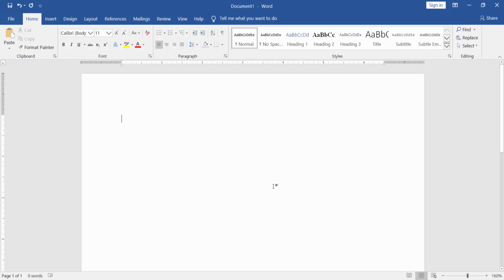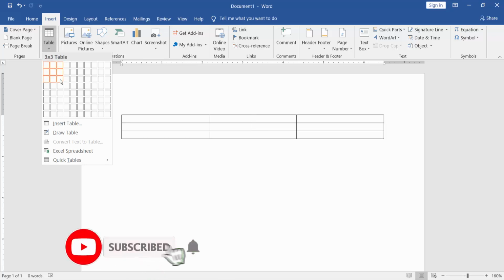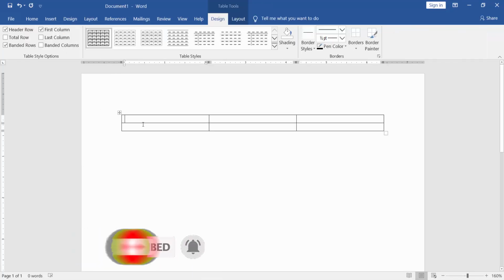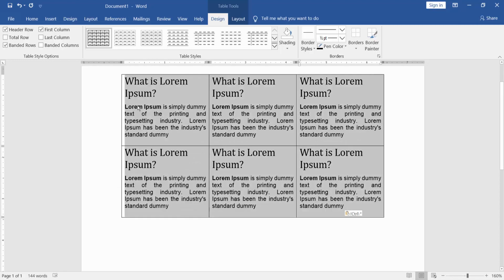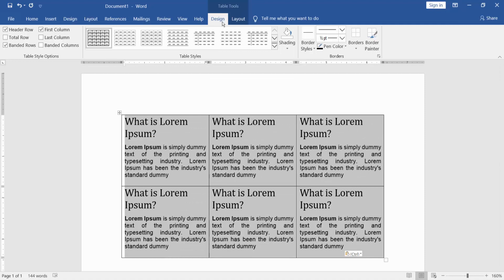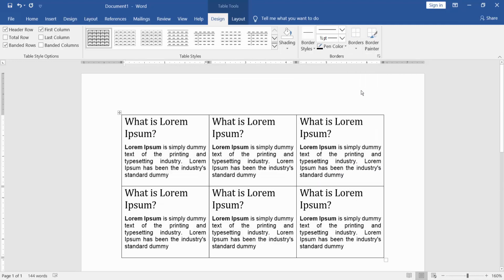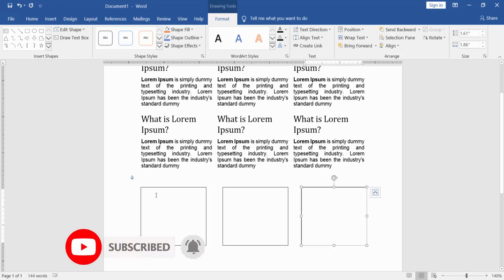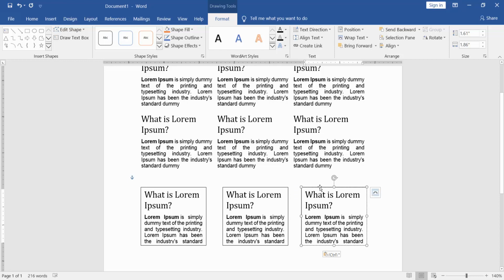how to write side by side in Microsoft word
Assalamu Walaikum,
In this video, I will show you, how to write side by side in Microsoft word. Let's get started.